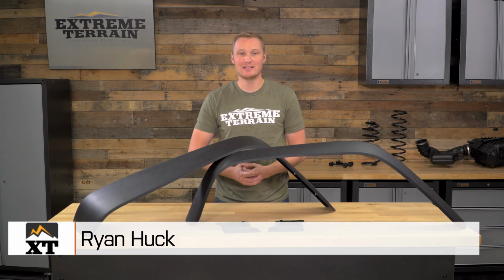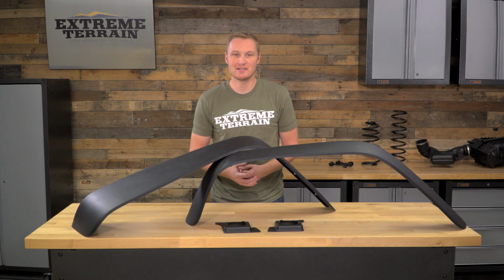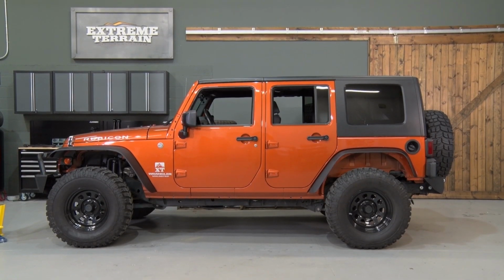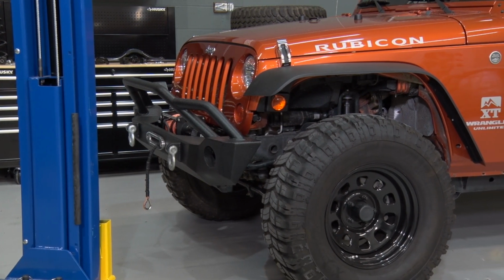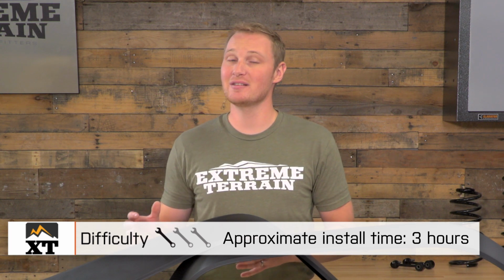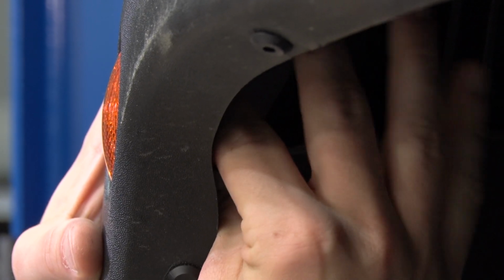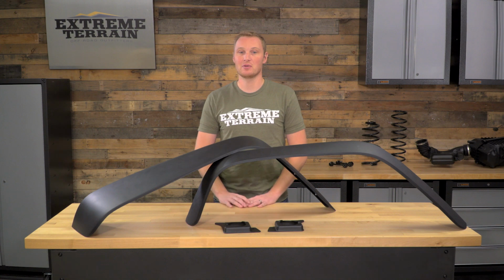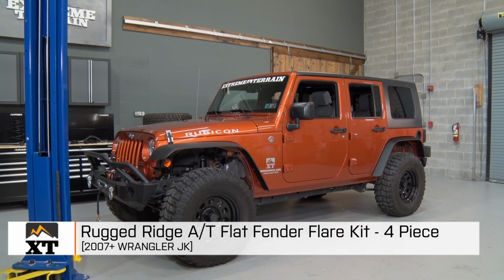Jeep Wrangler Rugged Ridge A/T Flat Fender Flare Kit, 4 Piece (2007-2017 JK) Review & Install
The Rugged Ridge A/T Flat Fender Flare Kit, 4 Piece are will improve stability, control, and performance with or without a suspension kit! These are available with or without liners for a more finished look as well! Flare Kit Liner Kit Flares W/ Liners

Open Up the Wheel Well. Improve tire clearance and unclutter the wheel wells of your 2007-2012 JK Wrangler by installing a Rugged Ridge A/T Flat Fender Flare Kit. Their slim profile and lack of side coverage gives additional room for the tire to move and decreases the chance of a tire-to-flare strike occurring when really working the suspension off-road. Due to their slim profile, these fender flares give a basic, aggressive look to a JK and also add the neat illusion of increased lift.

UV Resistant Plastic. Made from flexible scratch-resistant UV thermoplastic for good durability and a long life, these Rugged Ridge A/T flat fender flares are untextured and come flat black. If the stock flat black is not to your liking, they can easily be painted any color to suit your Jeep. Aftermarket brackets are included to re-locate and remount the factory side marker lights.

Do-It-Yourself-Install. Installing these fender flares requires no modification and can be done at home with basic hand tools. The process is not particularly difficult but is a bit time consuming as there are several steps necessary to mount each flare. Expect about 4 hours of your time to complete the job.

Flare Kit: Item J10790
MPN# 11620.10
Liner Kit: Item J10789
MPN# 11620.50
Flares W/ Liners: Item J10788
MPN# 11620.11